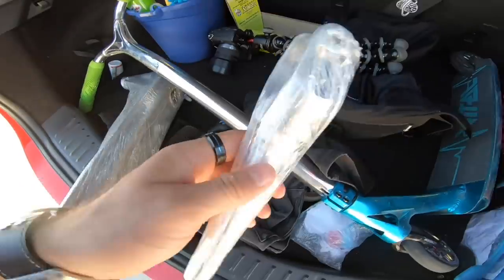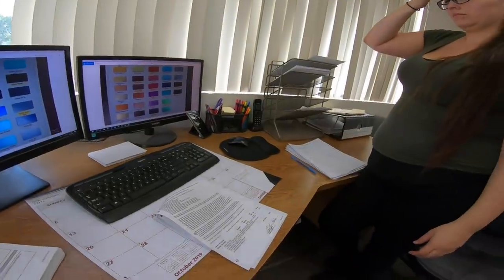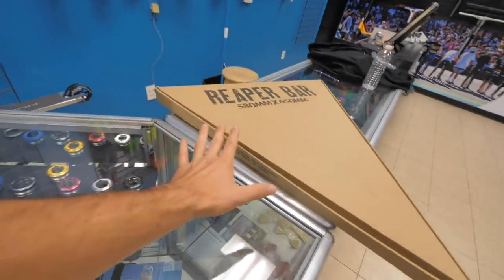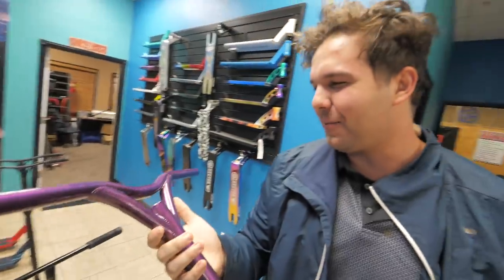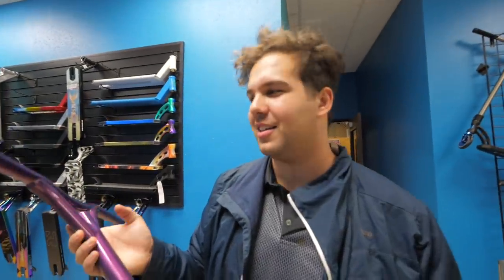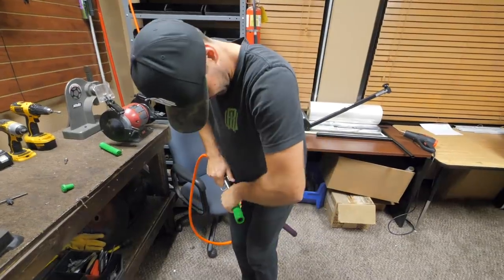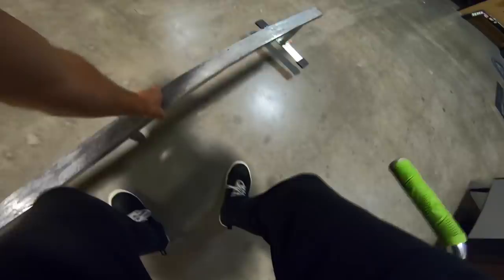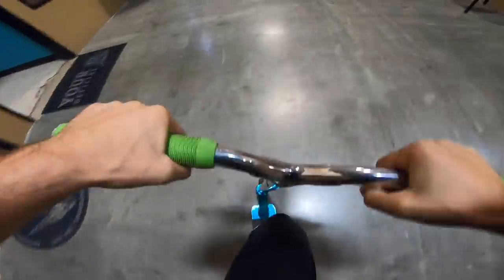Rebuilding $10 ENVY Scooter | Part 5: GRIPS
Today we continue with rebuilding the $10 Envy Scooter! Today is part 5 of this series and we are focusing on the scooters grips! The grips that we are putting on this build are very old grips that Envy Scooters produced way back when I originally got on the team. The grips are a green blunt grip and we also have the matching green envy bar ends! Pretty impressive that I had these in brand new condition all these years! We put these grips on the Max Peters signature bars that we recently had re-powder coated in purple a few episodes ago. The scooter is coming along so so well and we are getting very close to completion! As for the scooters deck, clamp and forks, they will all be finished from anodizing within the next few days! I can't WAIT to see how those scooter parts turn out! It is going to be so cool!

I also did some riding in the skatepark with my good friend Stephen Garlatta. I was able to do 10 KICKLESS fly out! I was so impressed with my self. Definitely a first in my book. Thank you all so much for watching and enjoy!